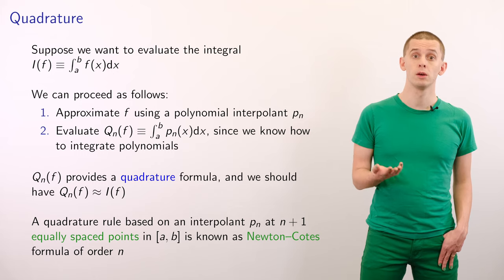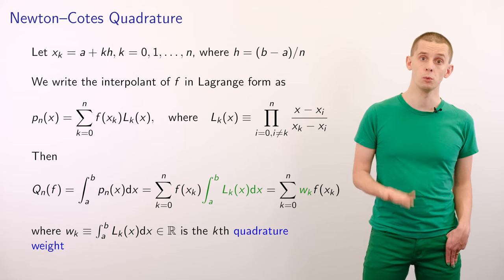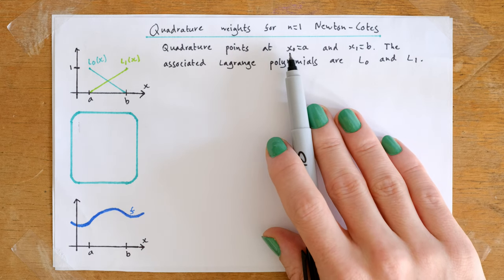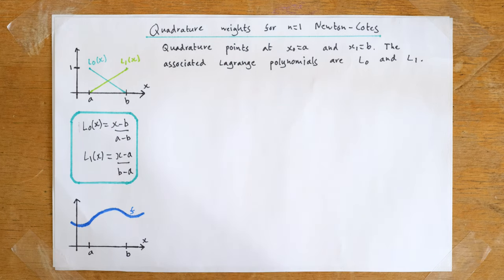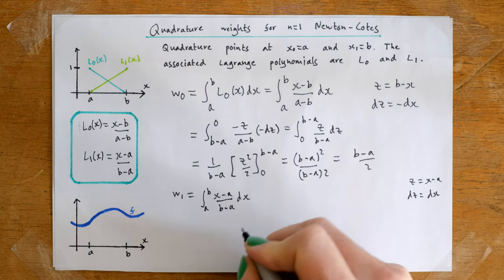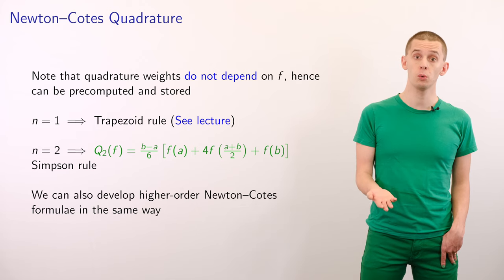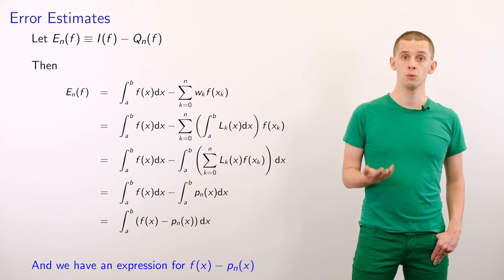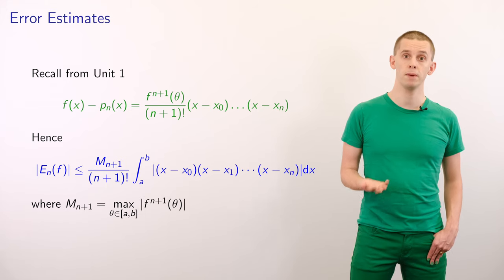Harvard AM205 video 3.2 - Numerical integration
Harvard Applied Math 205 is a graduate-level course on scientific computing and numerical methods. This video shows how to numerically integrate functions using quadrature rules, and introduces Newton–Cotes quadrature based on a sampling a function at equally-spaced points. The video discusses error bounds for numerical quadrature.